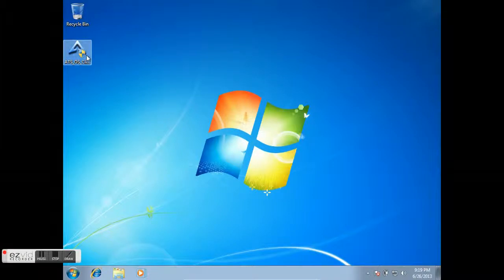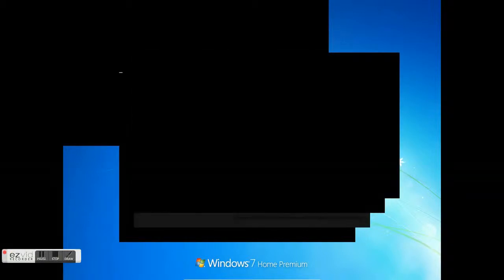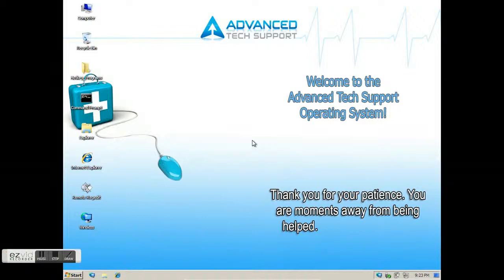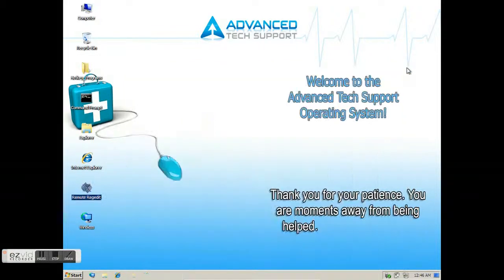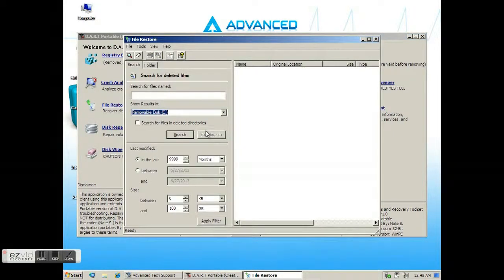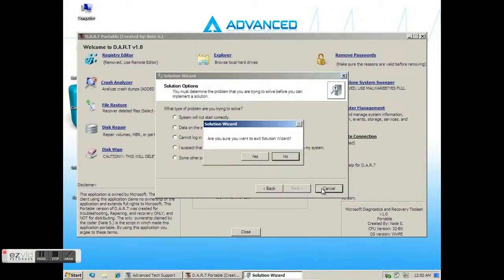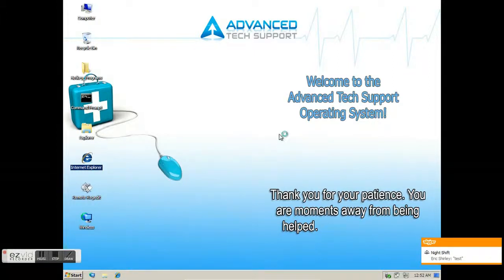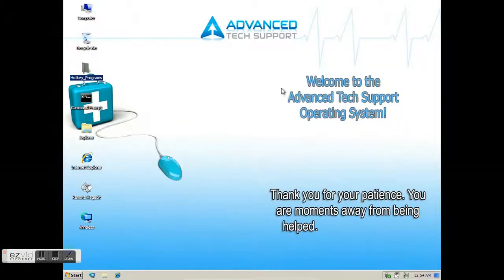Installing ATS OS (ISO) and usage.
A quick view at how to install and use the ATS OS.